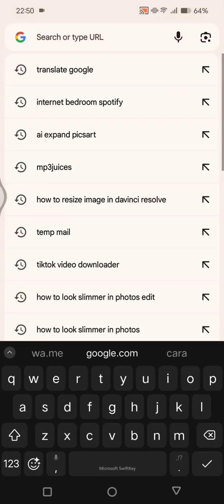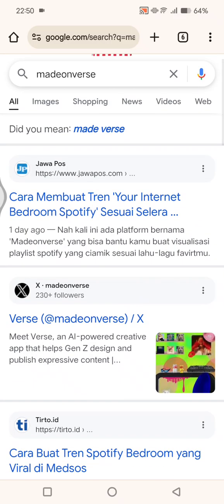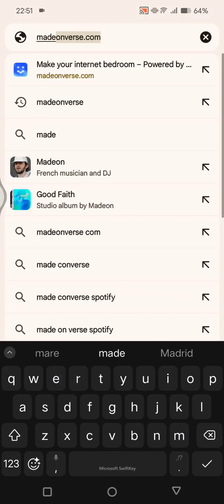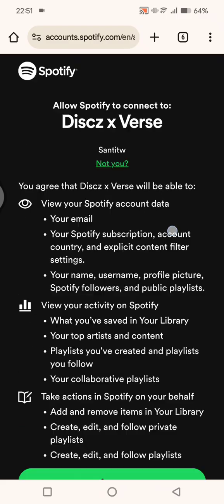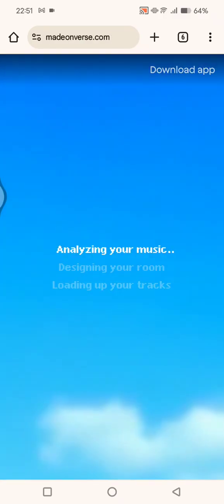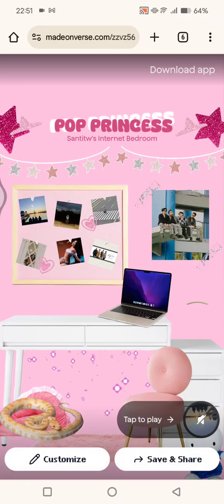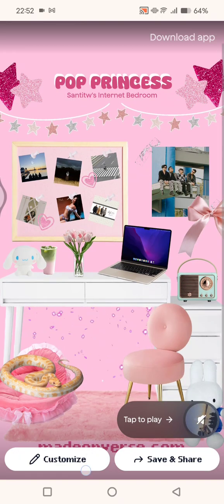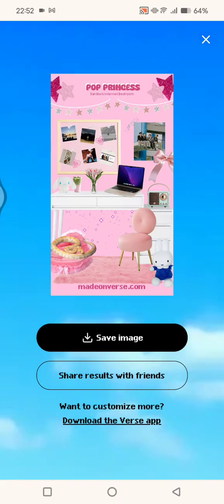Join the Viral Trend: Your Internet Bedroom Spotify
Want to see how Spotify sees your bedroom based on your music tastes? Try to create this Internet Bedroom Spotify trend to find out!